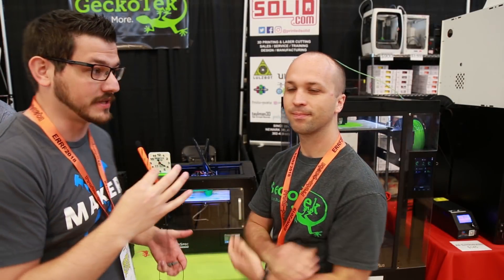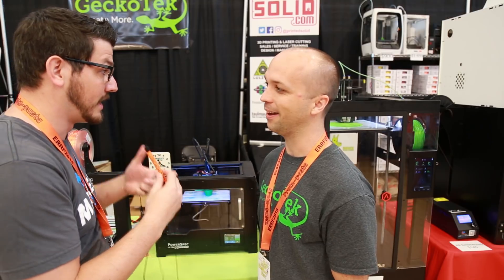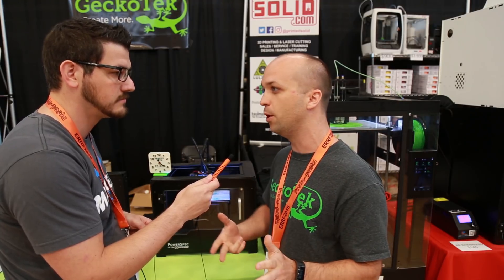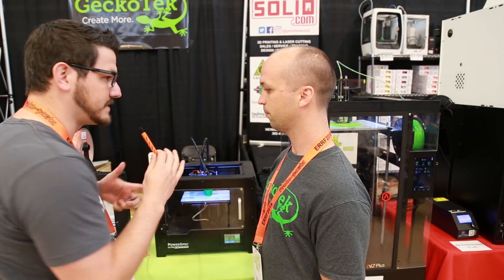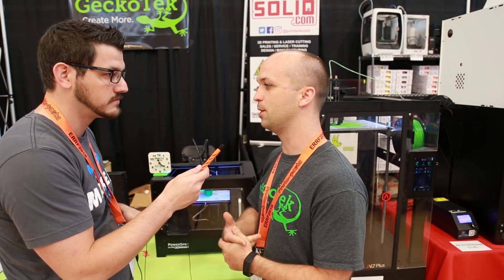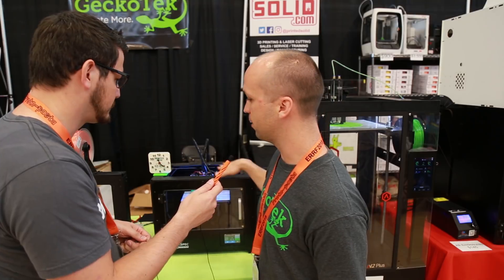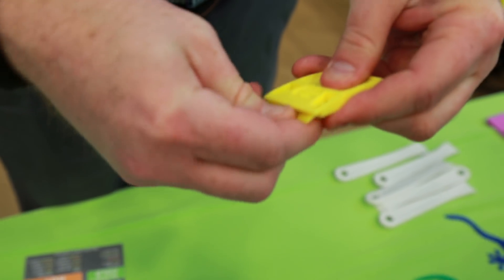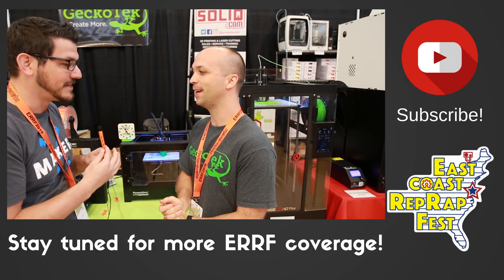ERRF 2018 Interview - GeckoTek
At ERRF 2018 I had the pleasure to have a brief talk with Brad Ruff from GeckoTek. GeckoTek is relatively new to the 3D printing build surface arena and I actually backed them on Kickstarter last year. They also have a new print removal tool so check out the video to get all the details.